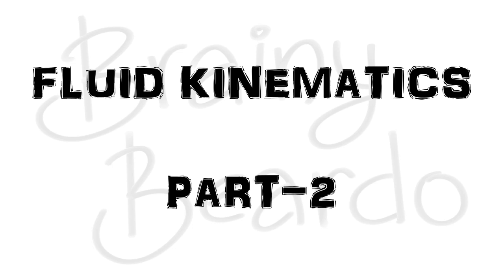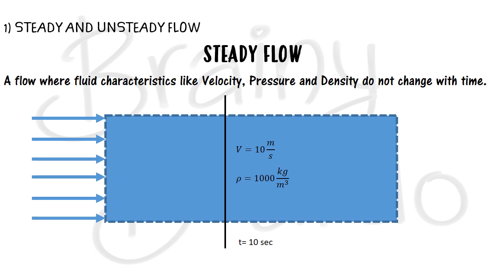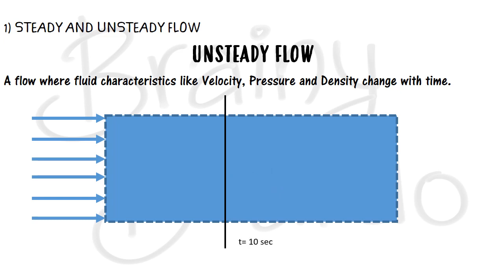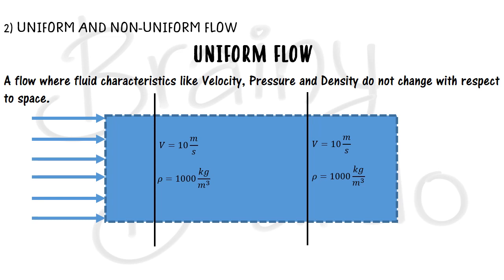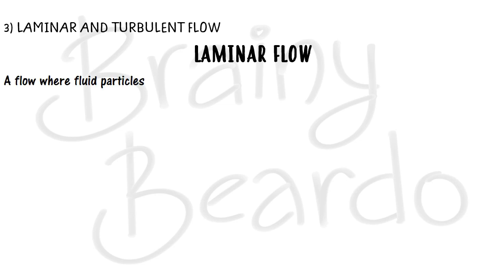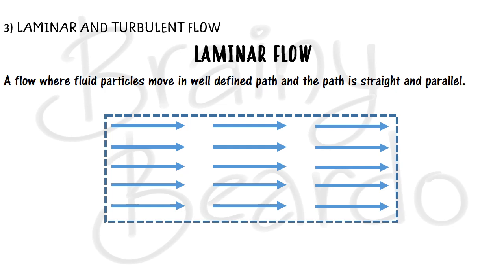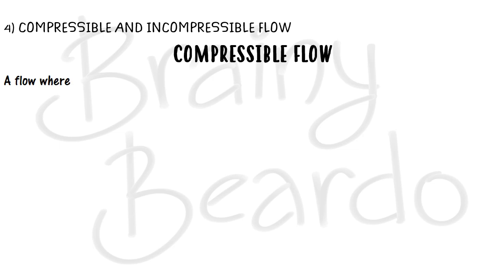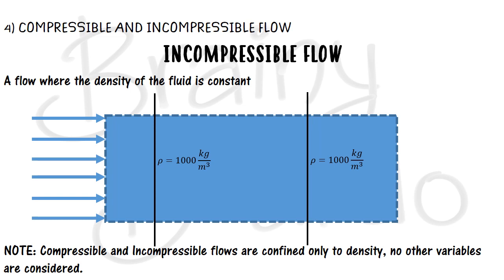Understanding Fluid Kinematics-Part 2-TYPES OF FLUID FLOW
This is my sincere effort to make students understand the concept of Fluid KInematics which would be helpful for students to clear the undergraduate examination.
This video explains the concept of TYPES OF FLUID FLOW. To understand the subject, do watch all the videos in their particular order mentioned.